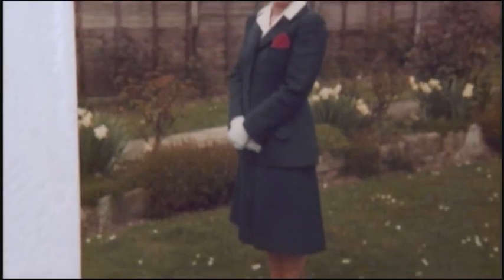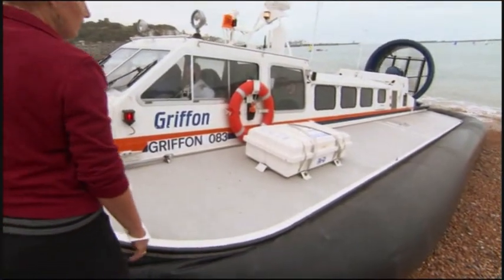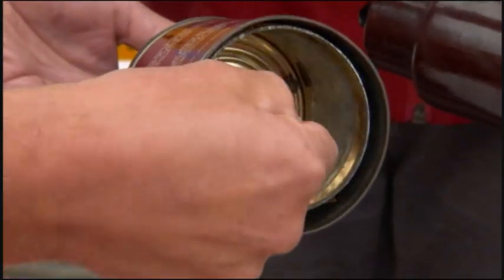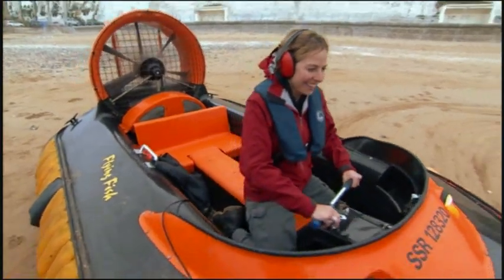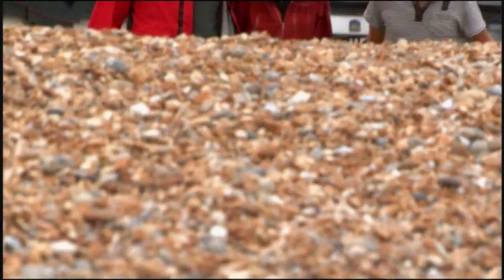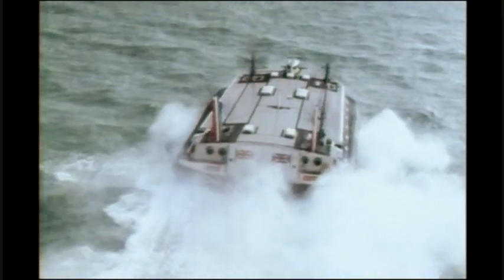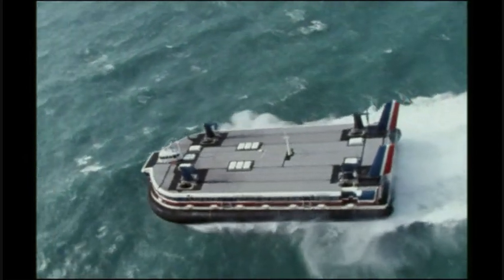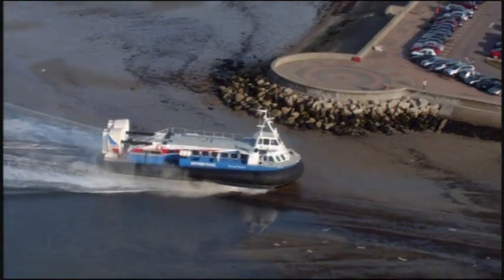Hovercrafts of the English Channel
A 2009 TV program about the english channel hovercraft
B8C C04ST s04 e01